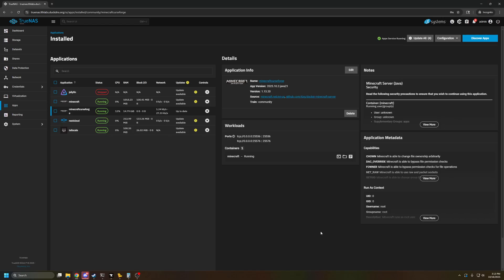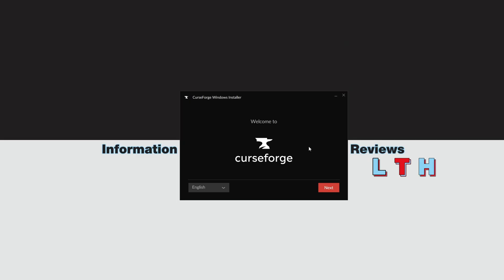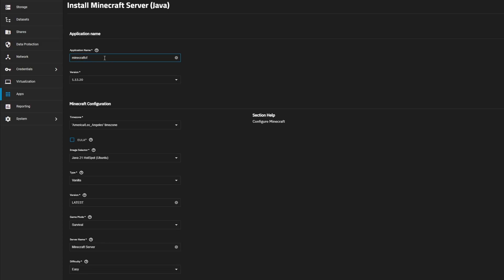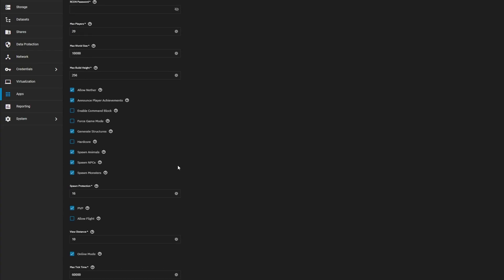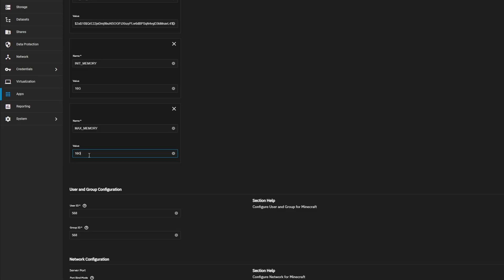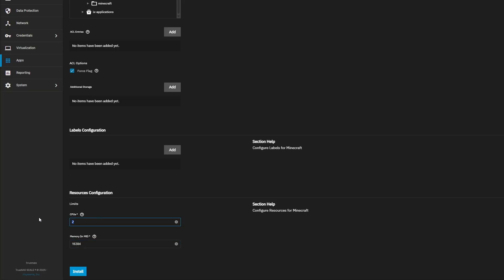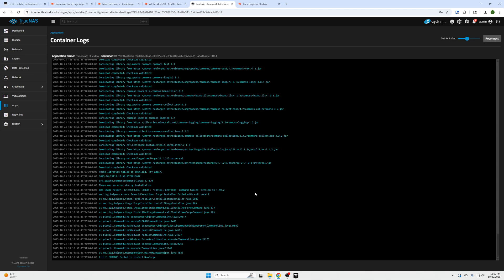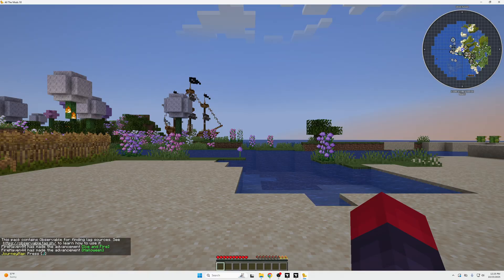I Turned TrueNAS SCALE Into a Lightning Fast Modded Minecraft Server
Hey guys, Abe here; in this video I'm going to show you how to setup a Minecraft modded server using CurseForge Minecraft mods on your TrueNAS system. See the step by step Minecraft tutorial and get started with Minecraft mods in your homelab today by learning how to install CurseForge mods! 🚀

Timestamps:
00:00 Intro
00:41 Setting up an SMB Share on TrueNAS Scale
01:20 Downloading CurseForge for Minecraft Mods
04:02 Creating a Modded Minecraft Server on TrueNAS Apps